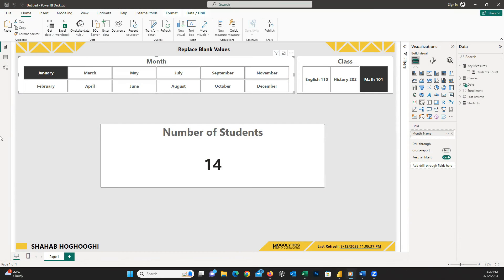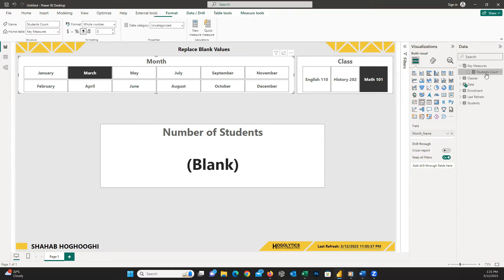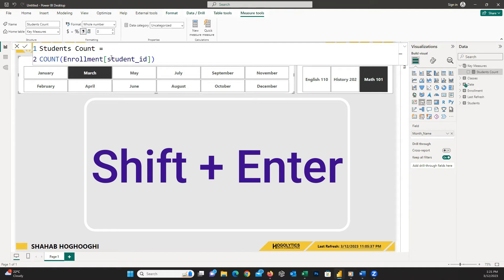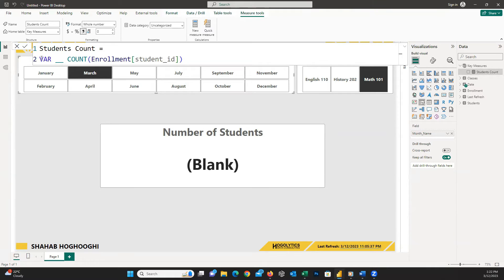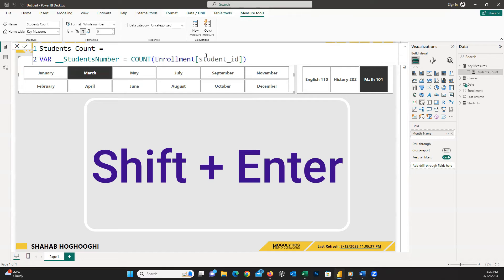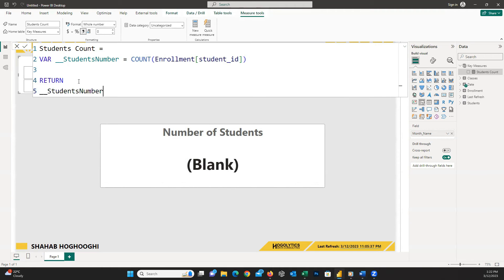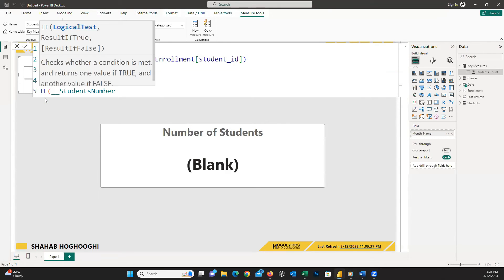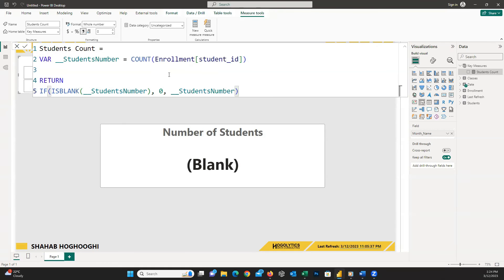How to Replace BLANK values in Power BI?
How to Replace BLANK values in Power BI? You can easily replace blankd values with any other values like zero "0" or Unknown.

I'm Shahab Hoghooghi and in this channel you will learn Power BI Tutorial for Beginners to Advanced.You will find different training on Power BI desktop, Power BI service, DAX, Power Query, analytics, and dynamic reports